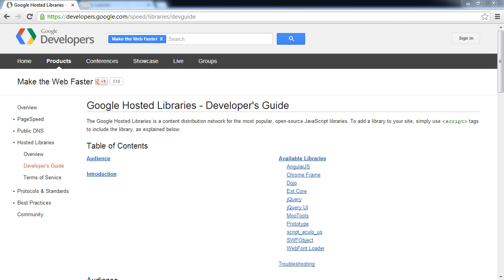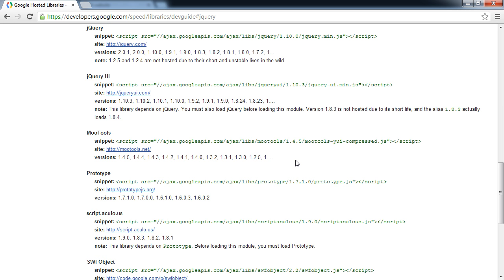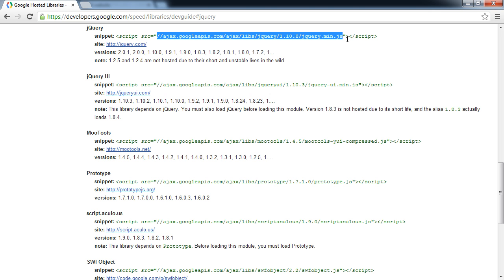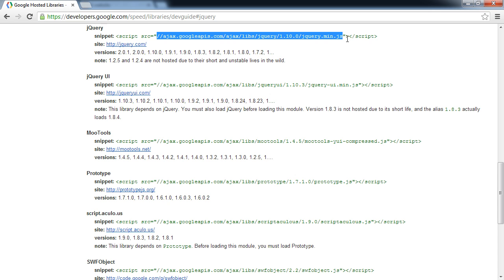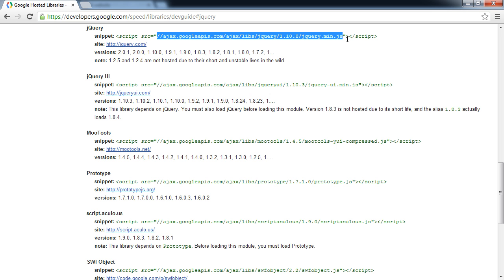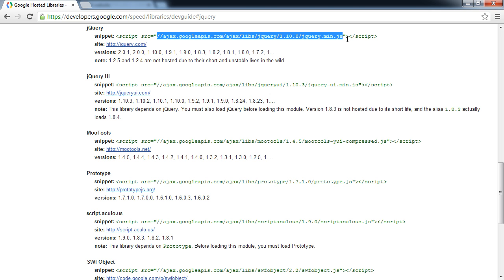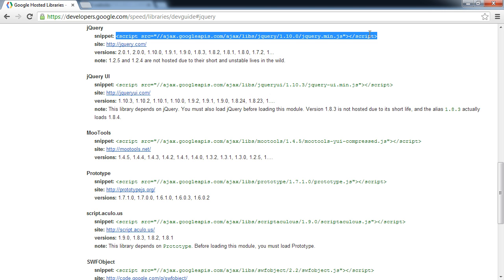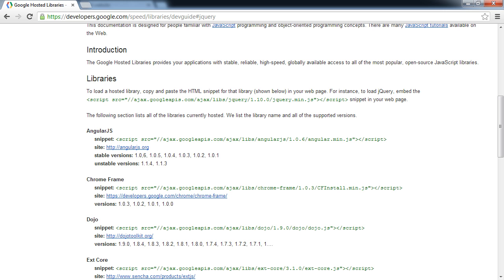Why you should use Google Hosted libraries!